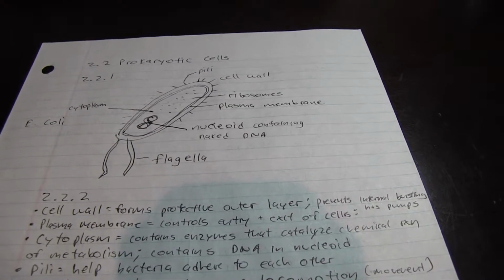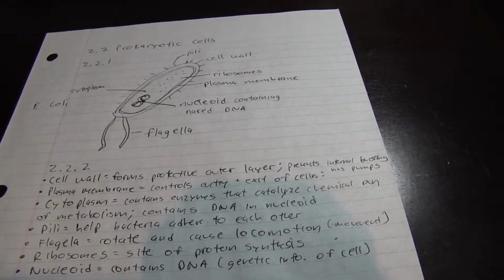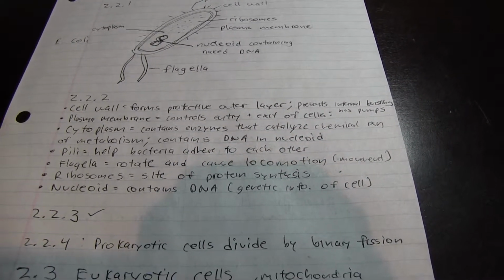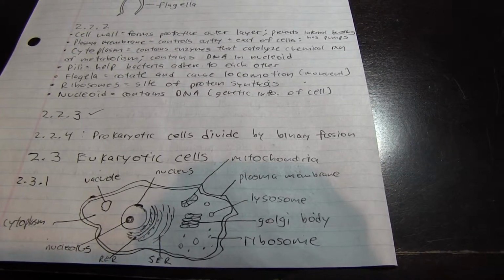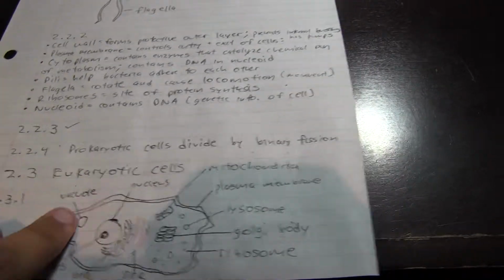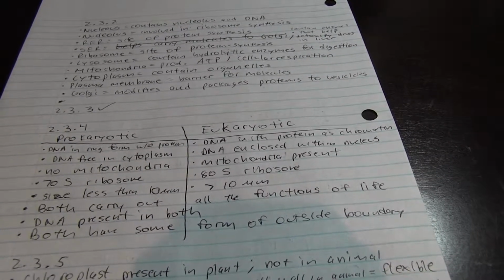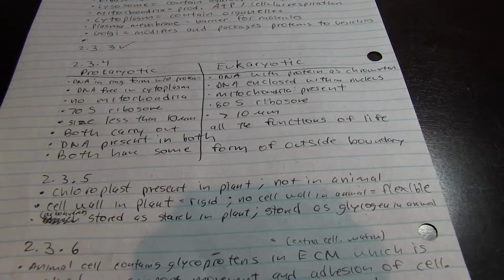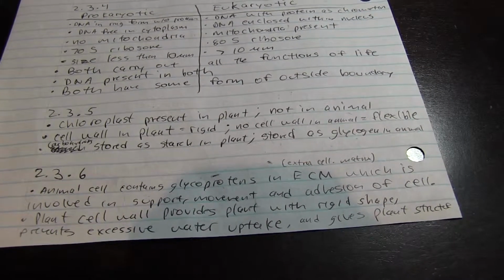IB Biology 2.2 and 2.3 Prokaryotic and Eukaryotic Cells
My notes on Prokaryotic and Eukaryotic Cells